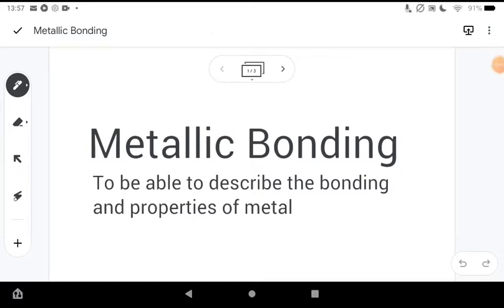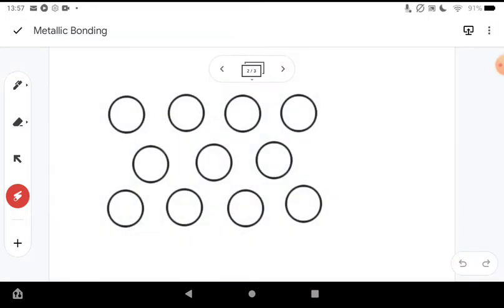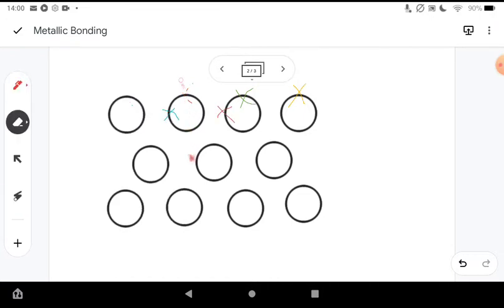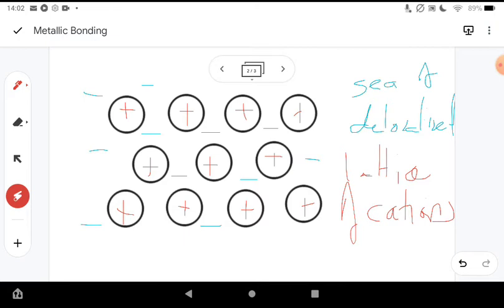Metallic Bonding - GCSE Chemistry